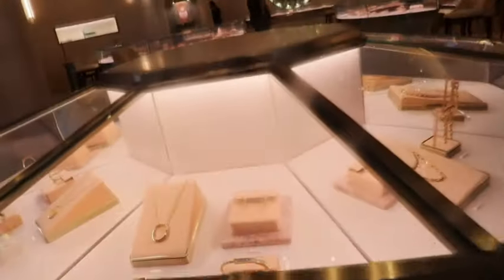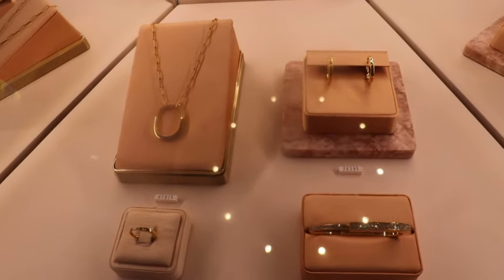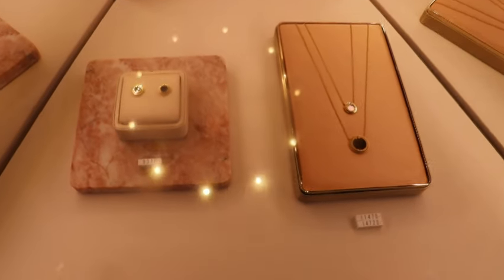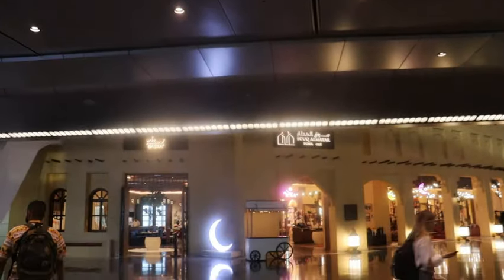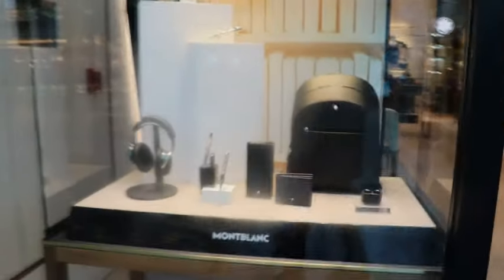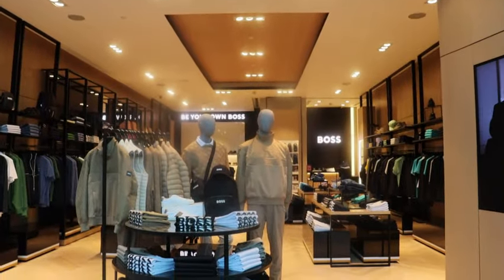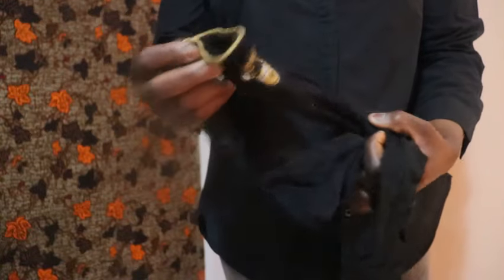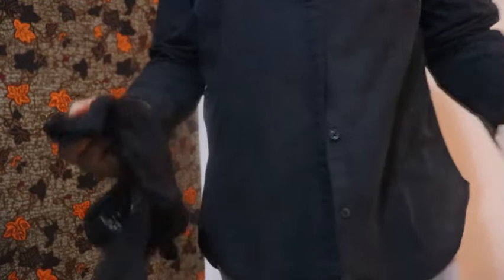Doha Qatar, Lovely Dresses, Pretty makeup, Chit-Chat and More!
Shop for very beautiful dresses